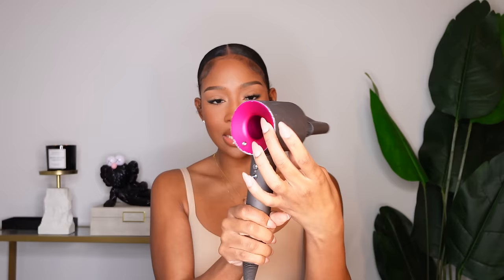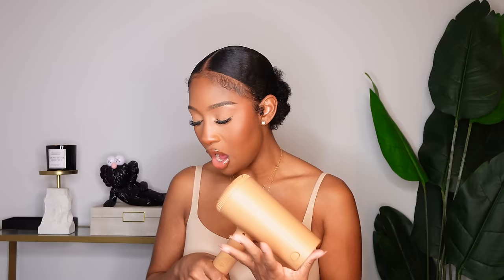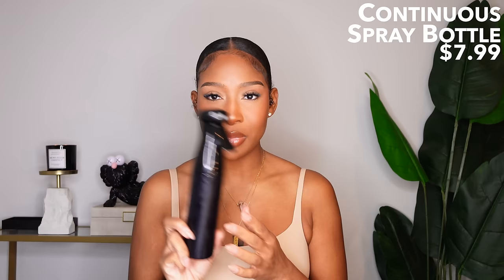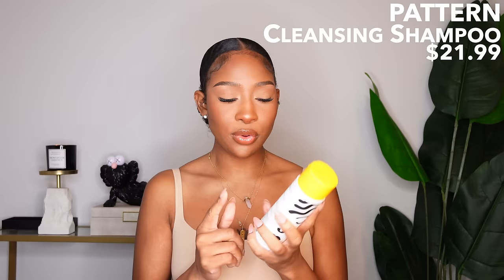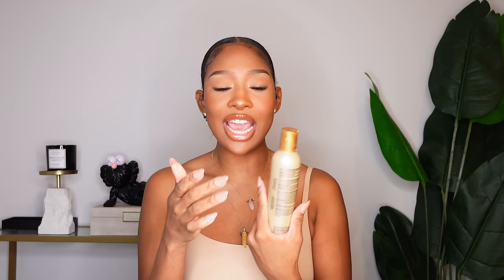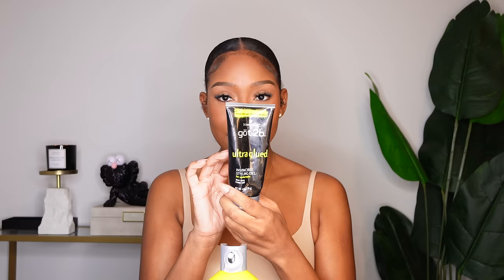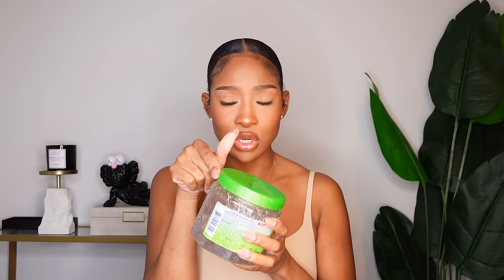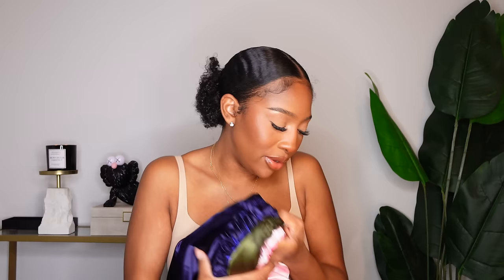jaemajette's top natural hair essentials for 2024 | best products + hacks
I am so happy to be getting back into my content bag!! These are my top natural hair essentials for 2024. I mean held me down in 2023! Do you see some of your favs on my list?

 Ima update this later tonight with links (hopefully) but enjoy the vibes for now lmao

camera i use ♡ sony zv-1
how i edit ♡ final cut pro

♡ who is jae? ♡
☀ pisces ☀ | ☾ pisces ☾ | ↑ scorpio ↑
from norfolk, virginia